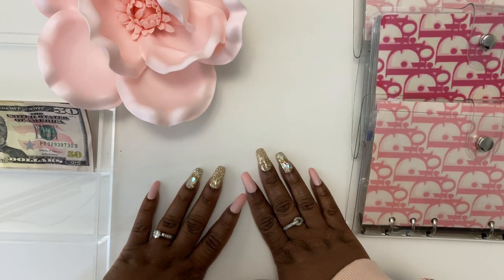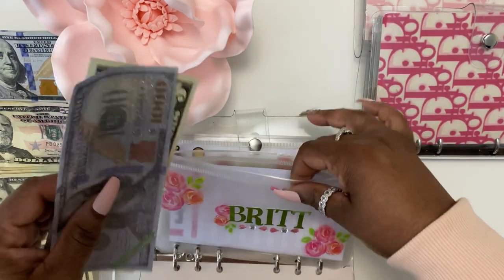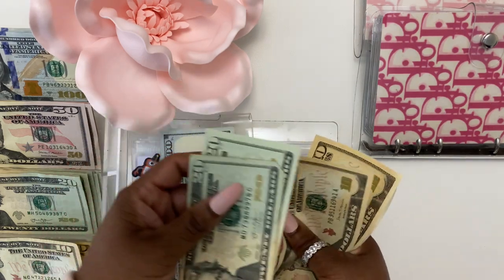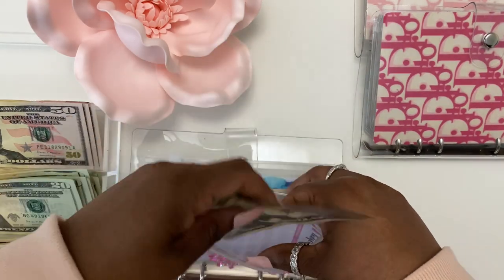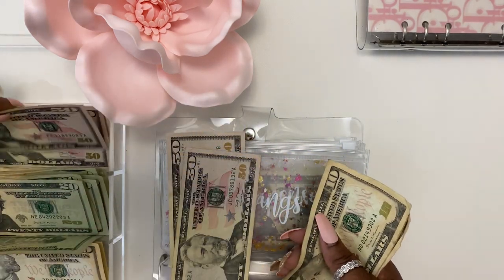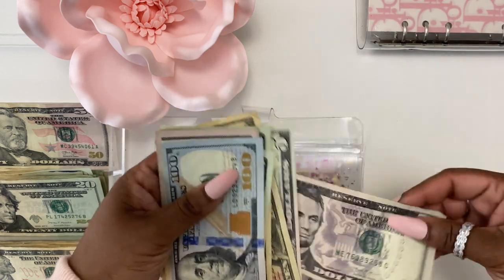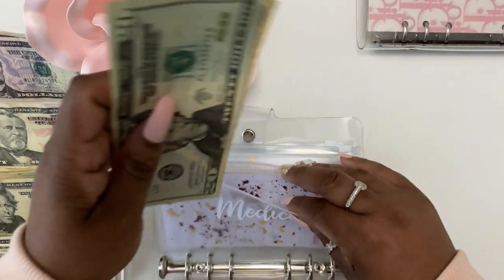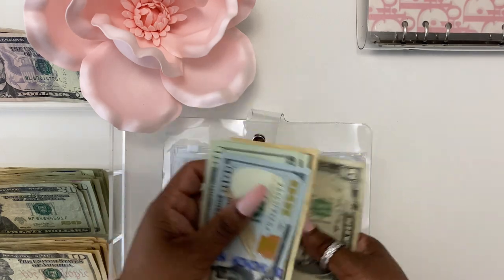April 2021 Bill Exchange | Counting Cash Envelope/Sinking Funds | Count with Me!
Hi Guys,

Today I will be condensing my envelopes for April. I hit 1k in one of my envelopes (proud moment) and I will be switching out smaller bills for bigger ones. This is my 1st one so bare with me guys 😂.

Cash tray
A7 clear binder
The pink insert is card stock I got from Michaels I cut to fit in each envelope.

A6 clear binder
Clear zip envelope
Kiss Masterpiece press on nails

Dior inspired Dashboard for my A6 binders: Made by me!

If you would like to join Fetch Rewards the link is below

Information on my gift card challenge

I wanted to do something that would help set me a head next year. So I thought of my two biggest expenses (outside of mortgage)  groceries/household came in 1st place. Initially I was just going to do another cash challenge but then I thought about gift cards! Gift cards don’t expire and it was a way for me to discipline myself to make sure I reached my goal. Every time I get any money that’s 100.00 or more I buy a 25 dollar gift card. My goal right now is to save up at least 4-6 months worth. During that period the funds I would normally put towards groceries/household can be used towards debt or anything my family needs at that time. I hope some of you jump on board!